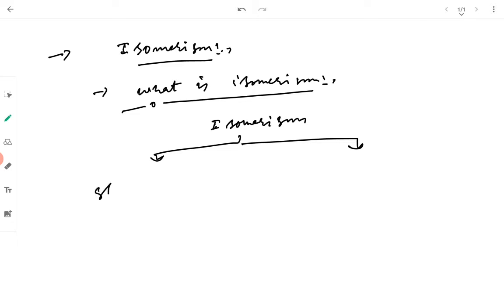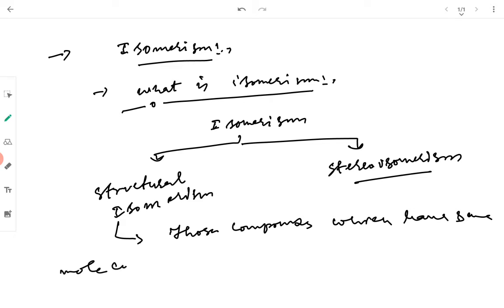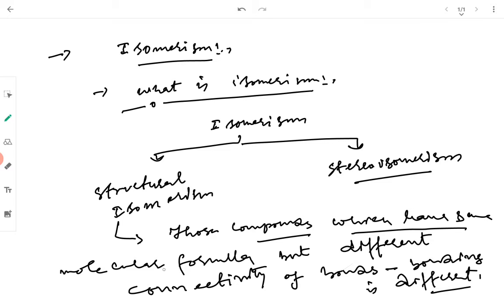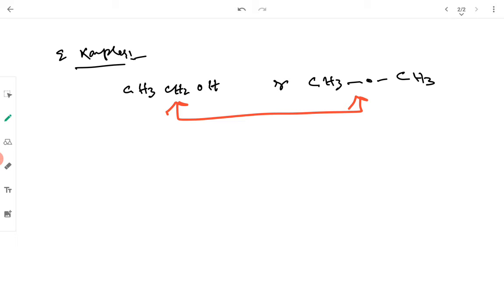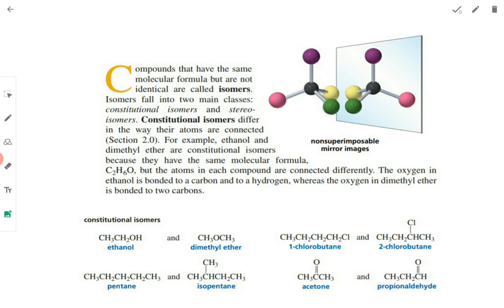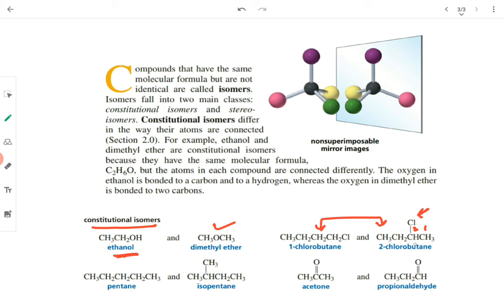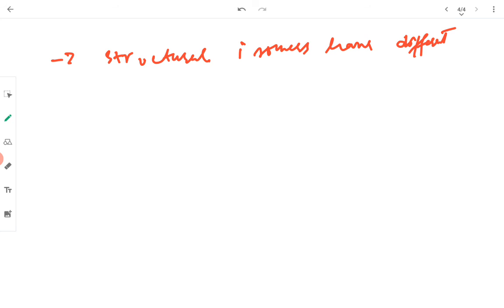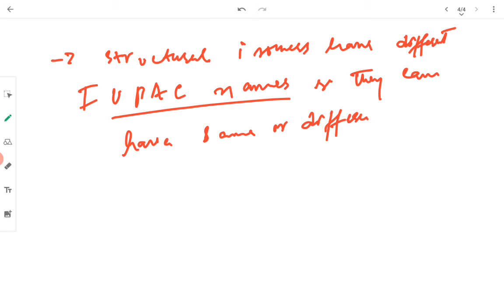Stereochemistry 3: Structural and stereoisomerism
Isomerism: Structural and stereoisomerism